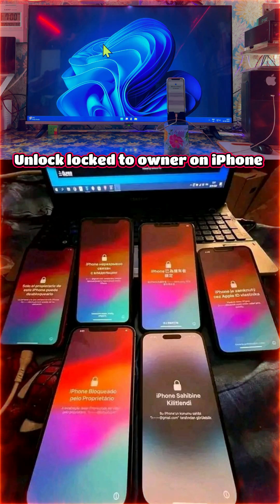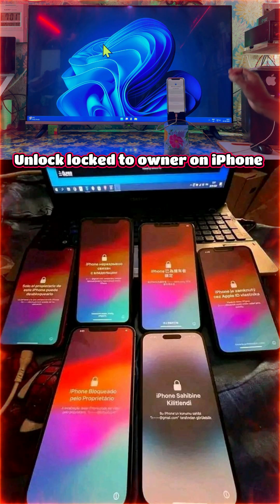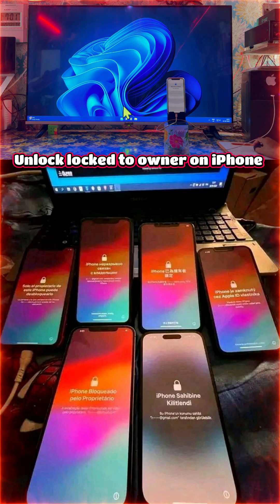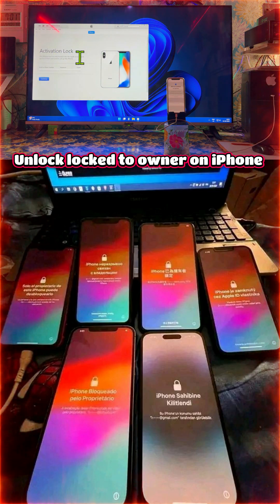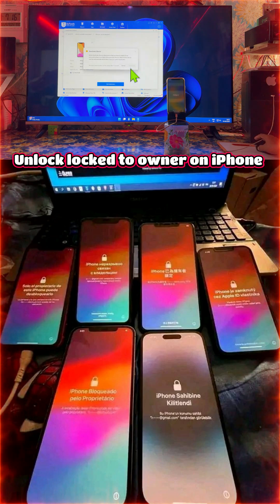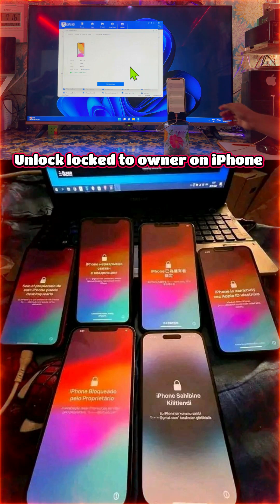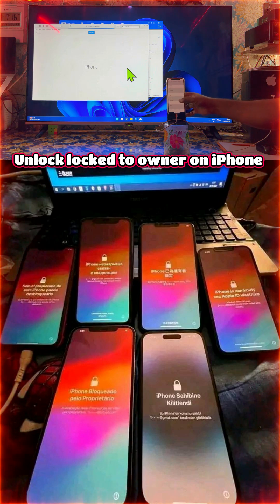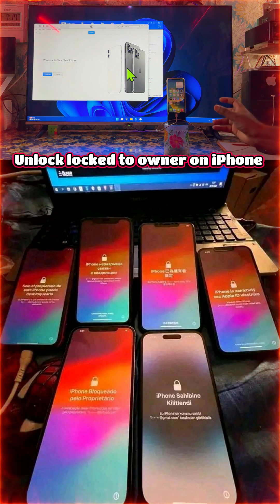UnlockiPhone-How to Unlock iPhone Locked to Owner (2025 Guide) | No Apple ID or Password Needed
Are you stuck with an iPhone Locked to Owner screen? 😓 Don’t worry! In this step-by-step tutorial, I’ll show you how to permanently unlock iPhone locked to owner without Apple ID or password — no jailbreak required.

This method works on the latest iOS 17 / iOS 18 update (2025) and supports multiple iPhone models. Follow the process carefully to fix the iCloud Locked / Activation Lock issue permanently.

✅ Works for: iPhone 6 to iPhone 15 series
✅ No Jailbreak Required
✅ Tested & Working Method

📲 Watch till the end and don’t miss any step for a successful unlock!